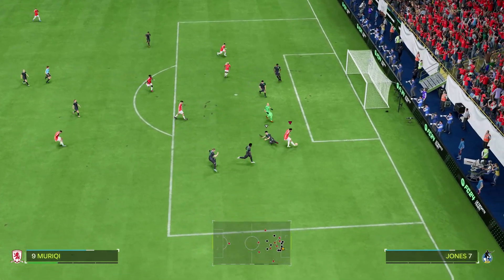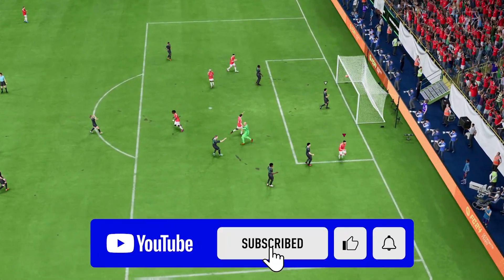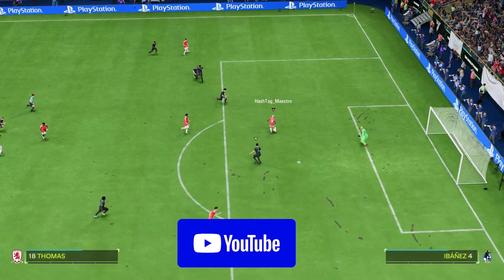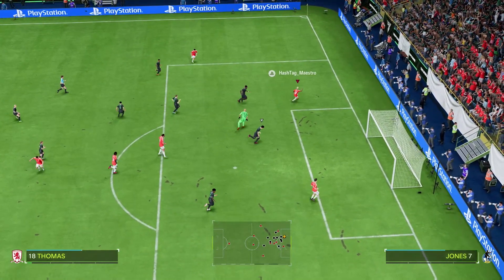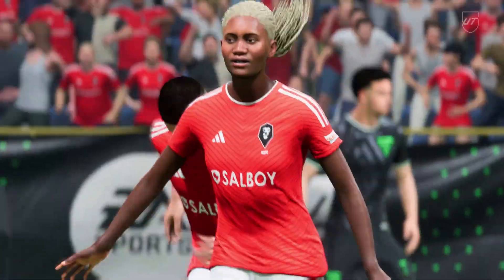How TO SCORE MORE GOALS in 1v1 Positions in EA FC24 TUTORIAL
EASY GOAL on FC24 tutorial!

Hello friends!
In this video, I will show you a way to easily score one-on-one outs with the opponent's goalkeeper.

This method works with any opponent, with any goalkeeper, the main thing is to use my tips at the right time.

Let's go straight to the tutorial.

New game, new bugs, EA will not stop surprising us.

If you went one-on-one with the goalkeeper, don’t approach him too close, approximately on distance 3-4 meters , turn the right stick under the kicking leg of your player and just run next to the goalkeeper, and he at this time, will react to strikes and just fall on the lawn. That's it, no more magic, you can also use cancel the shot with a shoot + pass, the opposing goalkeeper will react similarly.

This is the easiest and most reliable way, to score your chances when going one-on-one or when the opponent brings his goalkeeper towards your player.

I have already scored over 100 goals this way since release EA FC24. Pretty simple, but at the same time, a very cool way to not miss your chances against strong opponents in Division Rivals

That's all, I hope this tutorial was useful for you, subscribe to the channel and be sure to write in the comments, on what topic I will make a guide in the next video! You were on the ELECODE FIFA channel, see you soon!